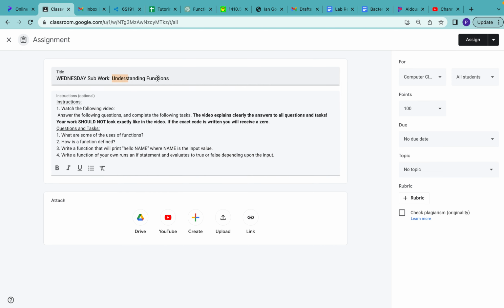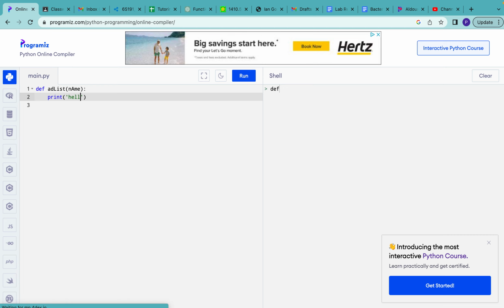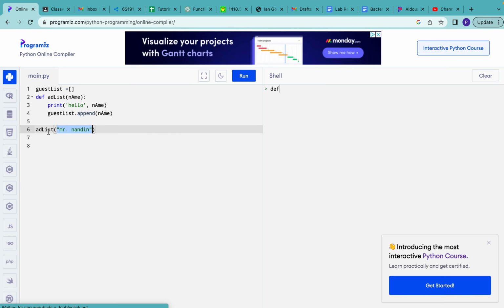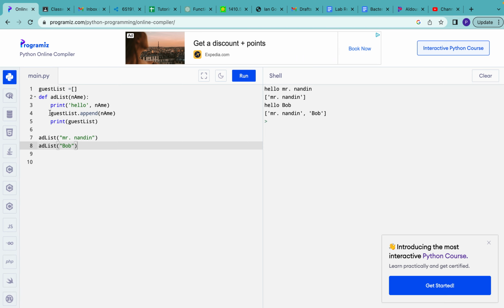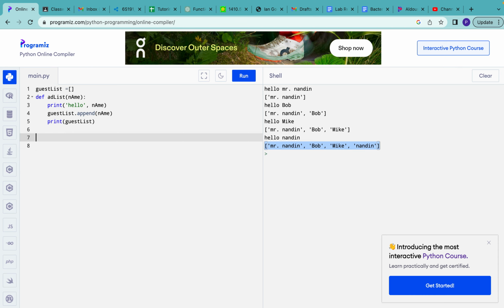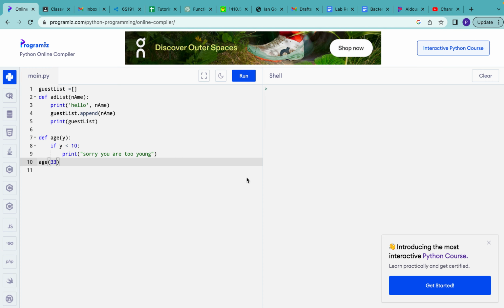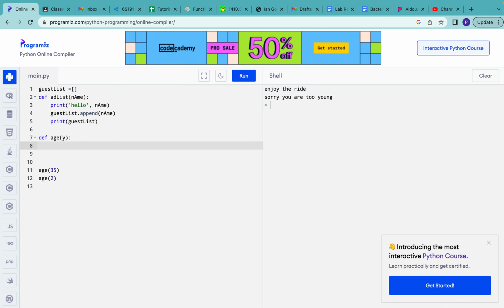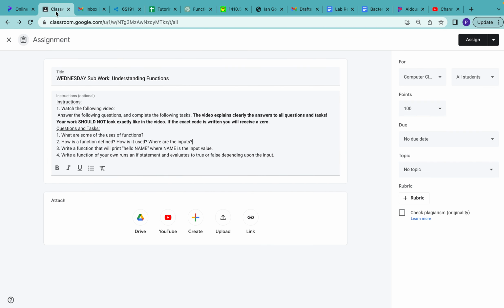Basic Idea of Functions Python